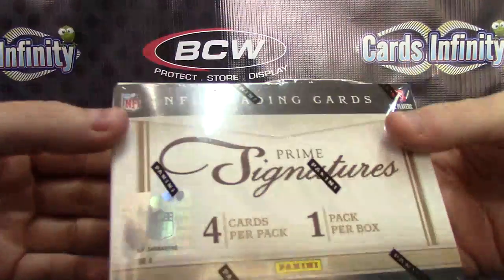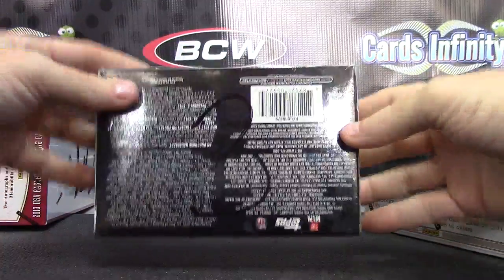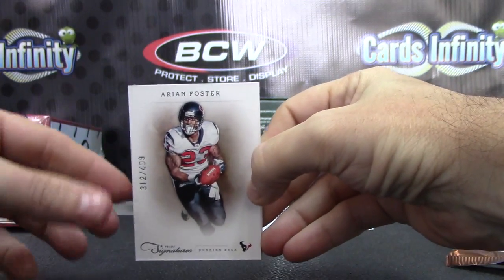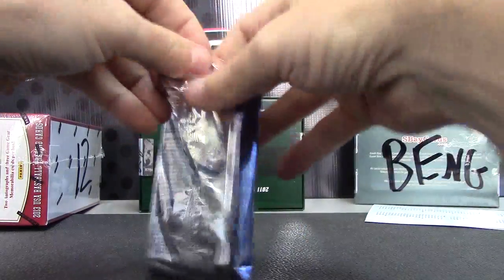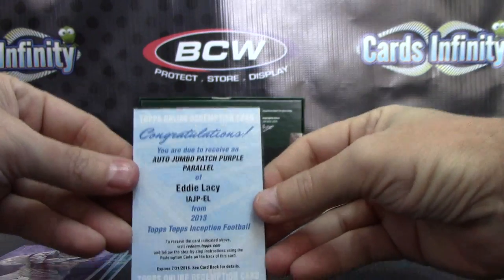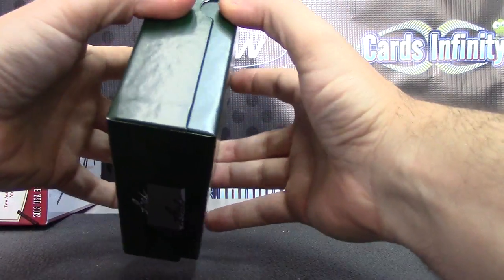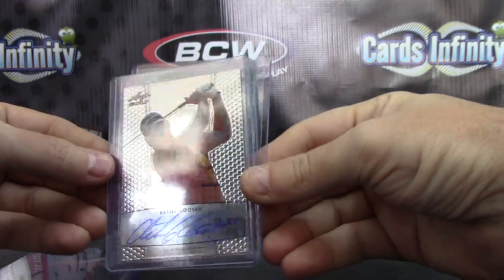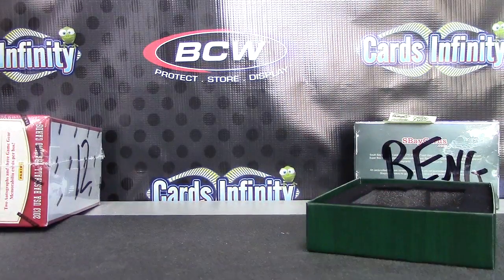Greg's 2011 Prime Sigs, 2013 Inception & 2012 Leaf Golf 3 Box Break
Thanks a lot Greg, Chris J.